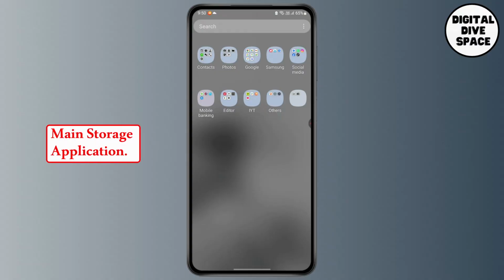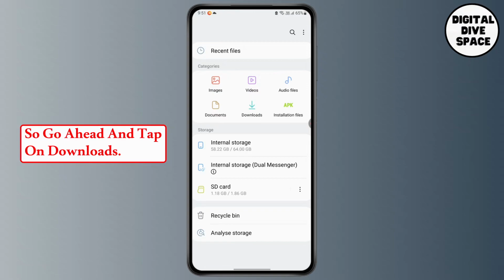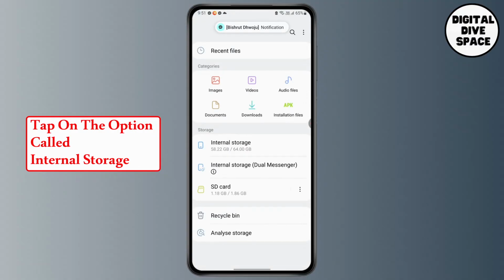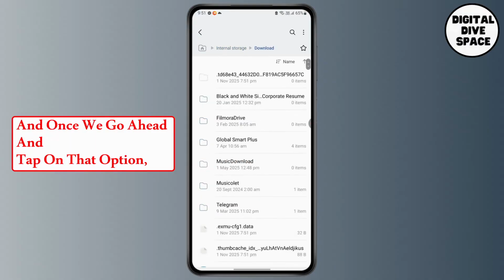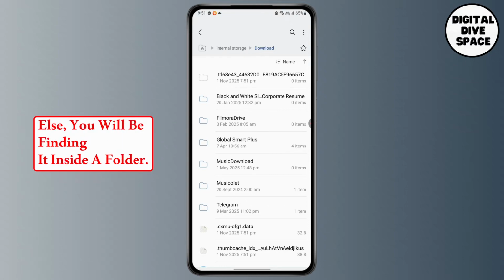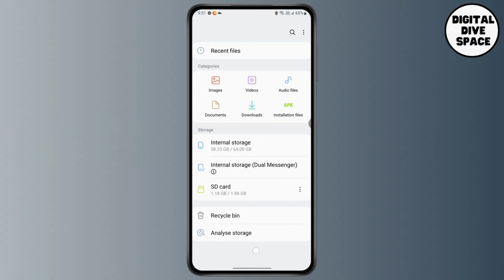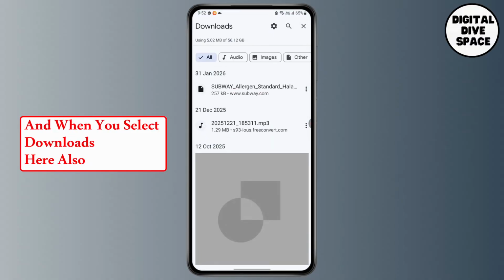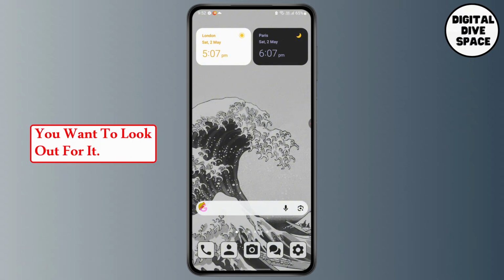How To Find Downloads On Samsung Phone ?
How To Find Downloads On Samsung Phone ?: Welcome to our step-by-step guide on "How To Find Downloads On Samsung Phone!" If you’ve downloaded files like images, videos, documents, or apps and can’t locate them on your device, this video is for you. In this tutorial, you’ll learn how to find downloads on Samsung phone, access the download folder, check browser downloads, and locate files using Samsung’s built-in file manager. Whether you're using a new or old Samsung device Samsung, these simple steps will help you quickly find all your downloaded files in seconds.

In this video, we will show:
How to open download folder in Samsung
Where are downloaded files stored in Samsung
How to check Chrome downloads on Samsung phone
How to use My Files app in Samsung

What you'll learn:
Where do downloads go on Samsung phone?
How to open downloaded files on Samsung?
How to find files downloaded from Chrome or apps?
How to access internal storage downloads folder?
How to recover missing downloads on Samsung phone?